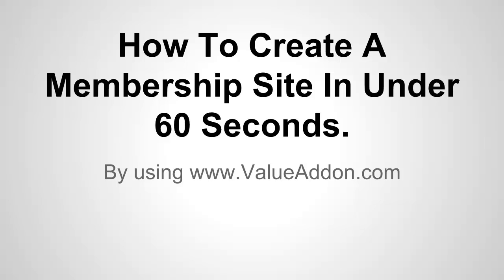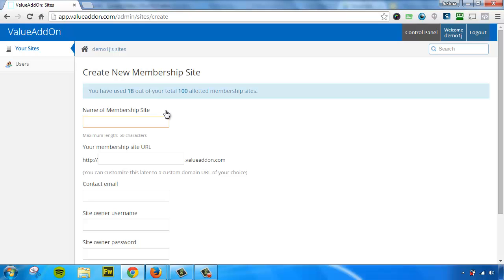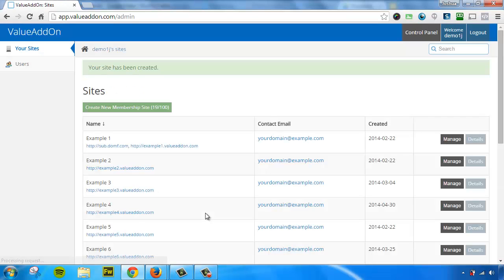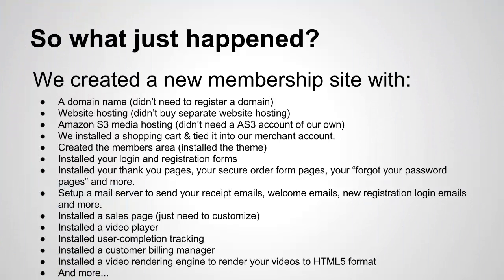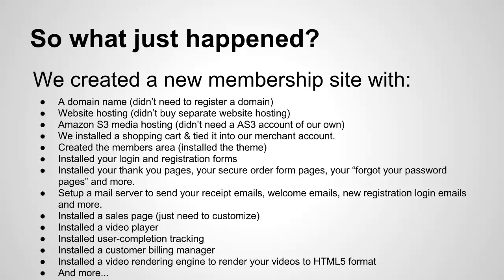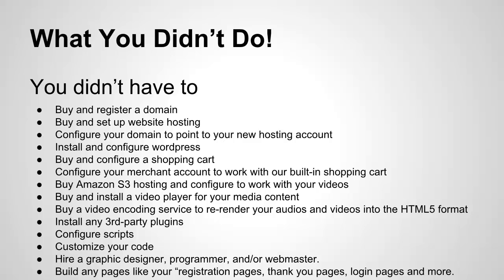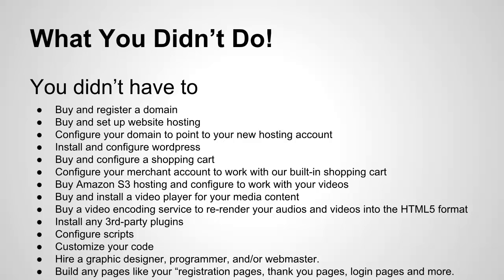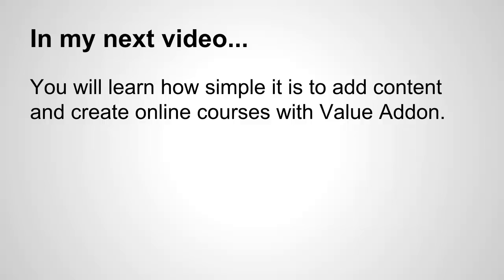Create a Membership Site In Under 60 Seconds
Learn how to use to create a membership in under 60 seconds.